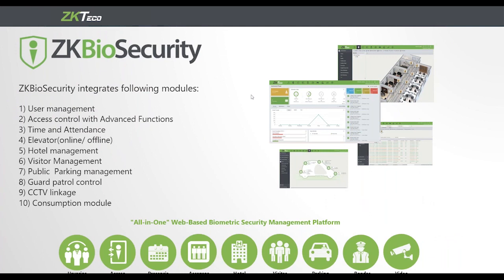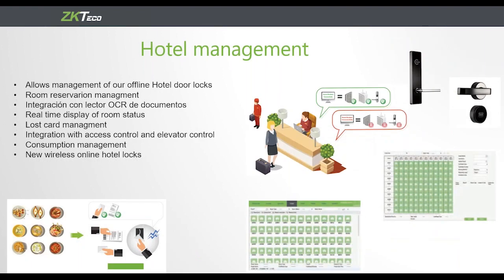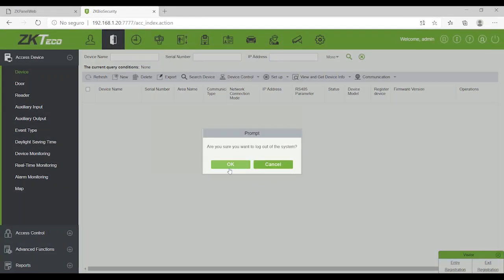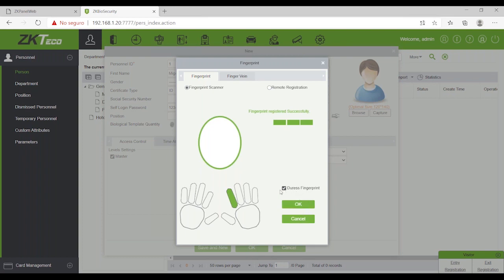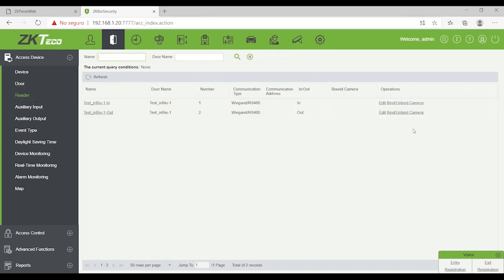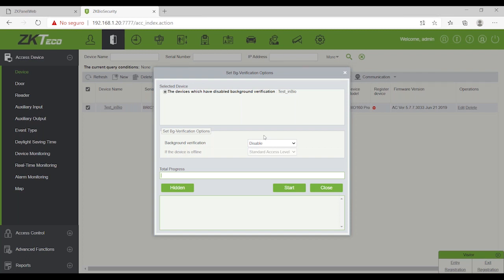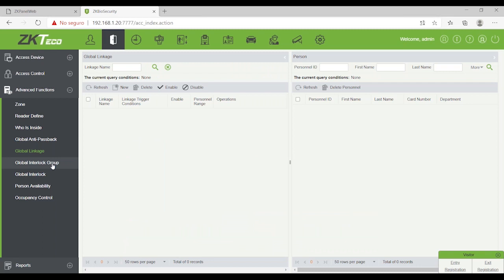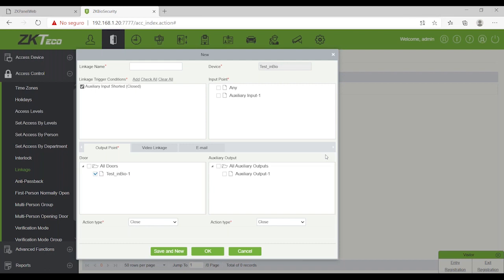ZKBioSecurity | Webinar & Online Training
Accesscontrol monitoring systems can save you and your business both time and money but only when they are accurate and used properly. ZKBioSecurity contains multiple integrated modules: access control, time attendance, elevator control(online/offline), hotel module, visitor management, parking, guard patrol and video linkage. With an optimized system architecture designed for high level biometric identifcation and a modern-user friendly UI. If you’re on the lookout for an advanced access control system, then join our webinars and learn more about our solution.